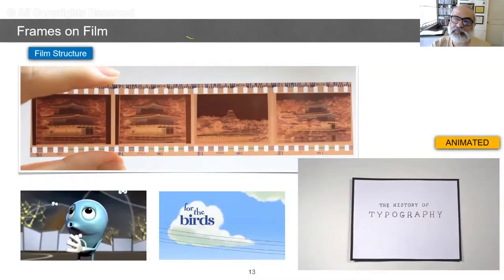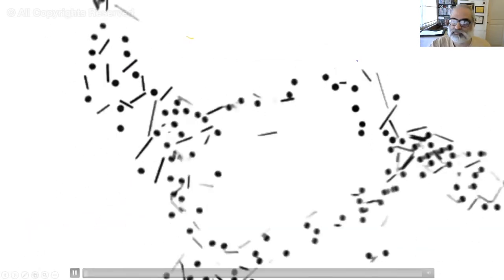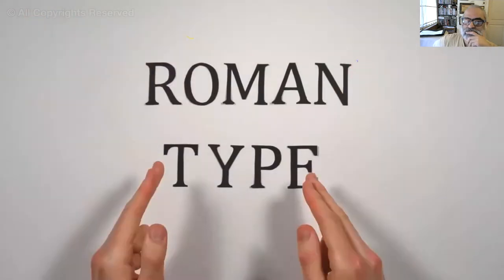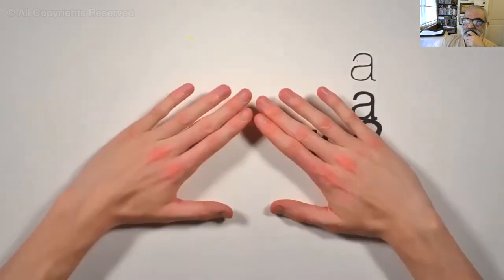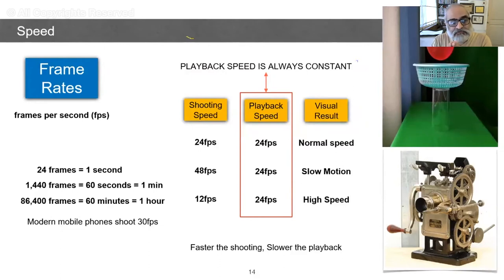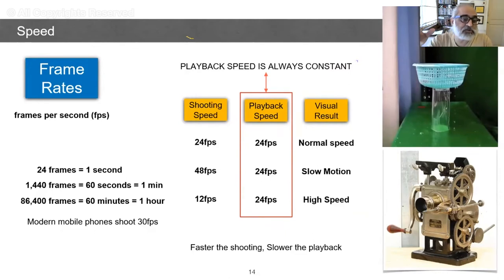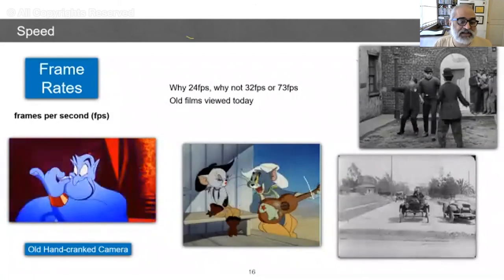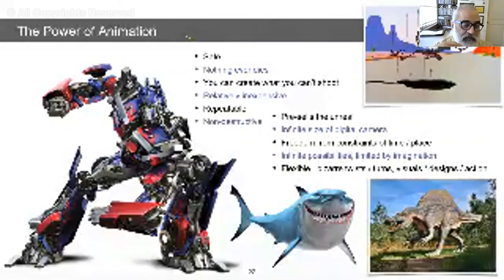Pixel Play Tony Sir Module - Part 2.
This module covers:
- Motion / movement v/s performance.
- Why is it what it is.
- Animation in practice.
- Q & A with participants.

To know more about Tony Sir and his amazing works, please